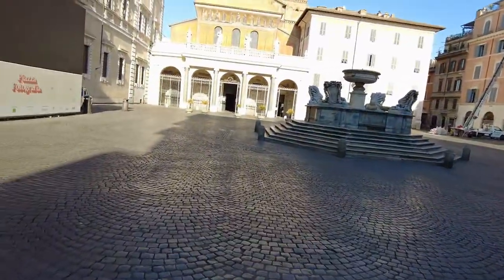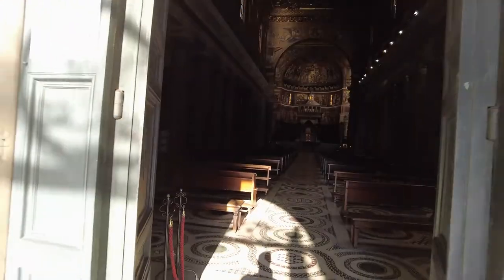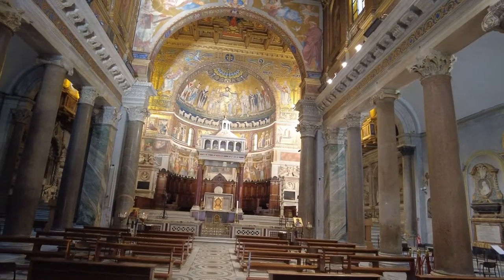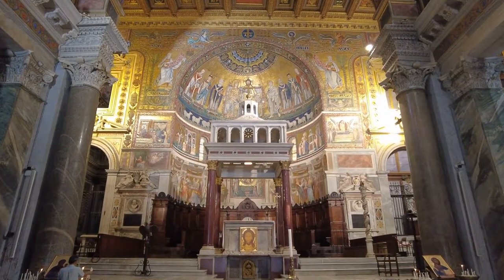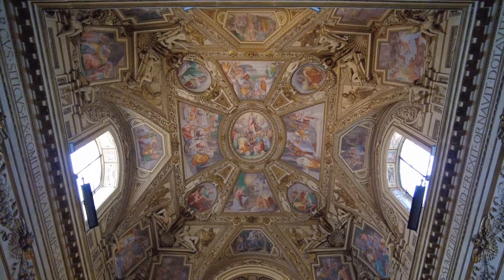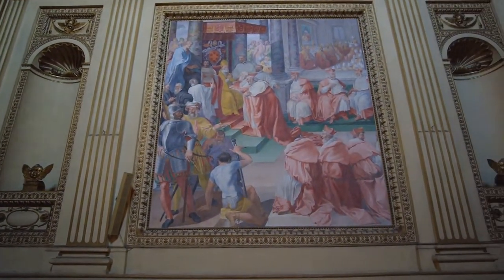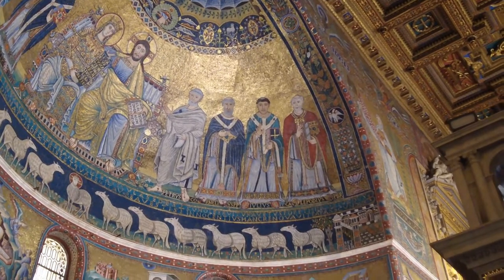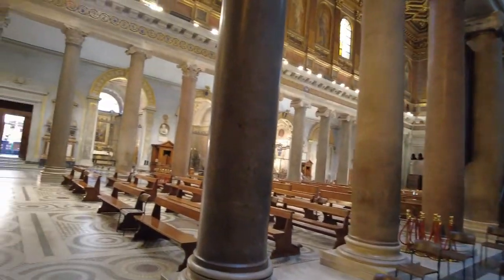The Basilica of Santa Maria in Trastevere or Our Lady in Trastevere - Rome Italy - ECTV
The Basilica of Santa Maria in Trastevere (Italian: Basilica di Santa Maria in Trastevere); English: Our Lady in Trastevere) is a titular minor basilica in the Trastevere district of Rome, and one of the oldest churches of Rome. The basic floor plan and wall structure of the church date back to the 340s, and much of the structure to 1140–43. The first sanctuary was built in 221 and 227 by Pope Callixtus I and later completed by Pope Julius I. The church has large areas of important mosaics from the late 13th century by Pietro Cavallini.

The inscription on the episcopal throne states that this is the first church in Rome dedicated to Mary, mother of Jesus, although some claim that privilege belongs to the Basilica di Santa Maria Maggiore. It is certainly one of the oldest churches in the city. A Christian house-church was founded here about 220 by Pope Saint Callixtus I (217–222) on the site of the Taberna meritoria, a refuge for retired soldiers. The area was made available for Christian use by Emperor Alexander Severus when he settled a dispute between the Christians and tavern-keepers, saying, according to the Liber Pontificalis "I prefer that it should belong to those who honor God, whatever be their form of worship." In 340, when Pope Julius I (337–352) rebuilt the titulus Callixti on a larger scale, it became the titulus Iulii in commemoration of his patronage and one of the original 25 parishes in Rome.[citation needed]

The church underwent two restorations in the fifth and eighth centuries and in 1140-43 it was re-erected on its old foundations under Pope Innocent II.[3] Innocent II razed the church along with the recently completed tomb of the Antipope Anacletus II, his former rival. Innocent II arranged for his own burial on the spot formerly occupied by the tomb.[4]

The richly carved Ionic capitals reused along its nave were taken either from the ruins of the Baths of Caracalla[5] or the nearby Temple of Isis on the Janiculum. When scholarship during the 19th century identified the faces in their carved decoration as Isis, Serapis and Harpocrates, a restoration under Pius IX in 1870 hammered off the offending faces.[6]

The predecessor of the present church was probably built in the early fourth century and that church was itself the successor to one of the tituli, Early Christian basilicas ascribed to a patron and perhaps literally inscribed with his name. Although nothing remains to establish with certainty where any of the public Christian edifices of Rome before the time of Constantine the Great were situated, the basilica on this site was known as Titulus Callisti, based on a legend in the Liber Pontificalis, which ascribed the earliest church here to a foundation by Pope Callixtus I (died 222), whose remains, translated to the new structure, are preserved under the altar.[citation needed]

The inscriptions found in Santa Maria in Trastevere, a valuable resource illustrating the history of the Basilica, were collected and published by Vincenzo Forcella.[7]